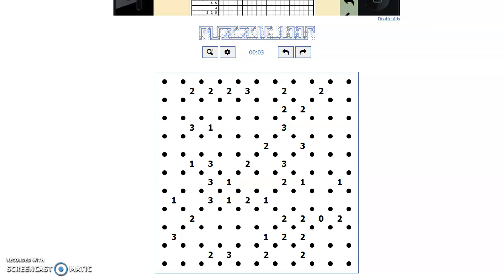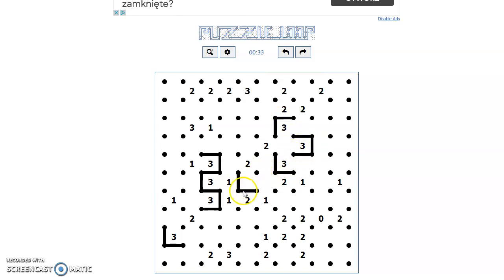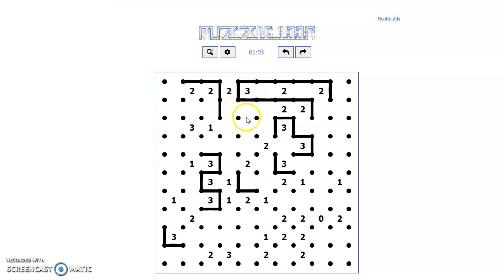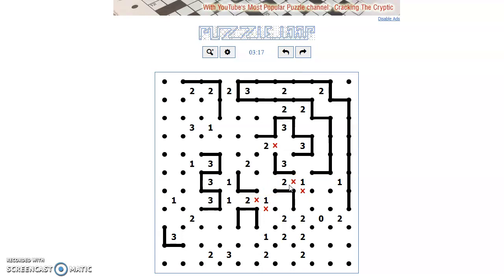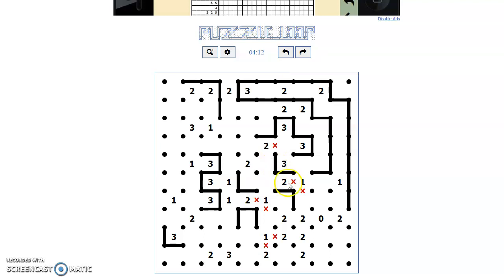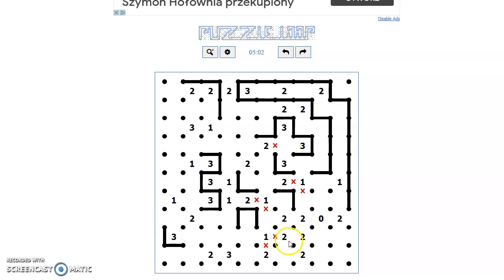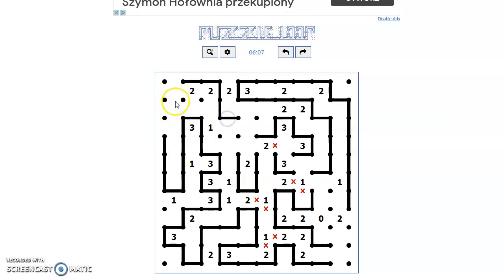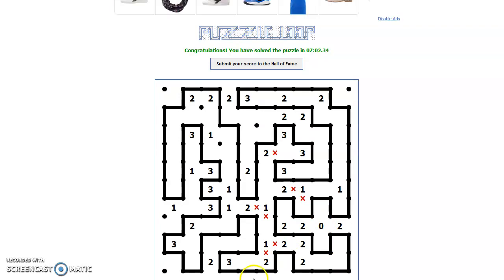Advanced Slitherlink part 3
This is puzzle 10x10 hard.